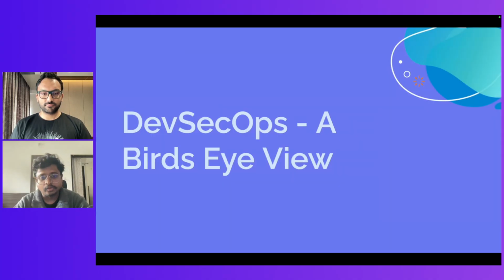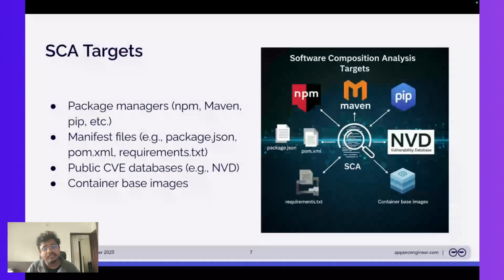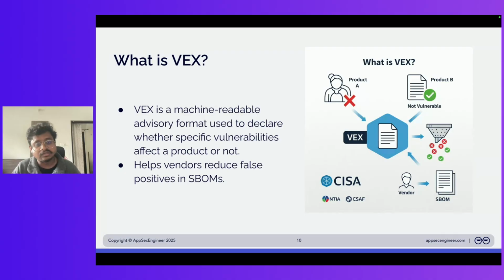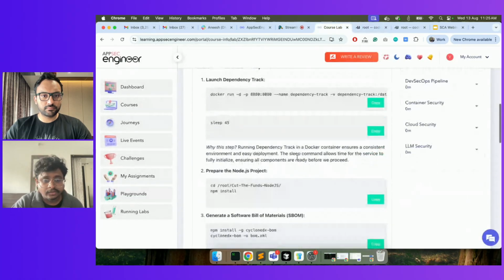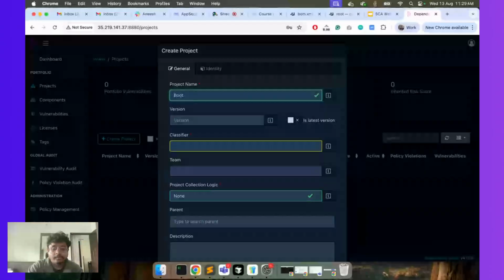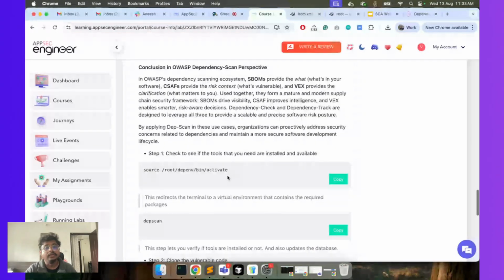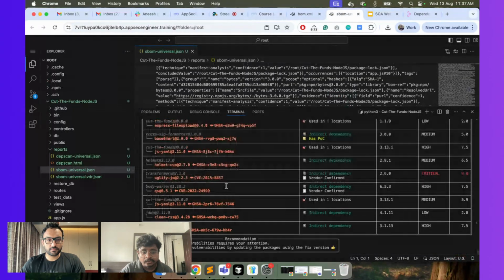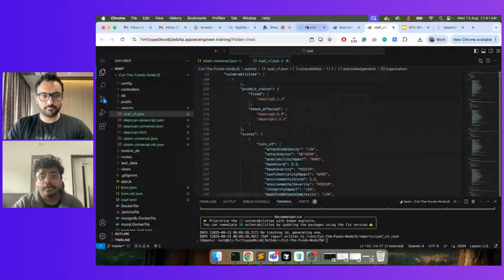Webinar: The SBOMs Don’t Lie: Analyzing Dependencies in Vulnerable Apps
Outdated and risky dependencies are hiding in your apps, and ignoring them won’t make them go away. In this webinar, we'll will show you how to find and fix them fast using modern SCA techniques and security data formats.

What you’ll learn:
1. Generate and read SBOMs to map every dependency in your apps
2. Use CSAF and VEX to cut through noise and focus on exploitable vulnerabilities
3. Automate SCA with tools like CycloneDX, OWASP Dependency-Track, and OWASP Depscan
4. Reduce false positives and tighten supply chain security‍

SBOMs don’t lie, and after this session, neither will your dependency reports.